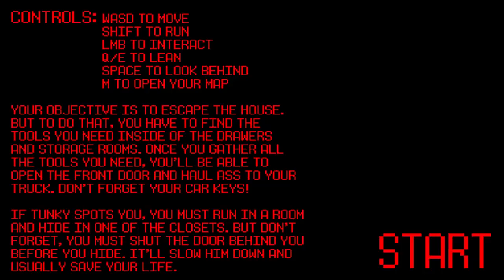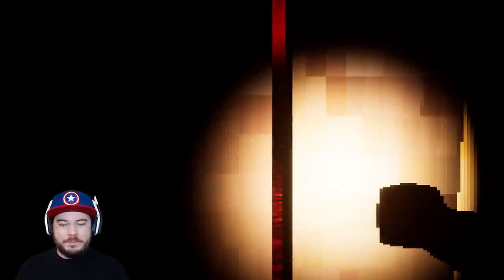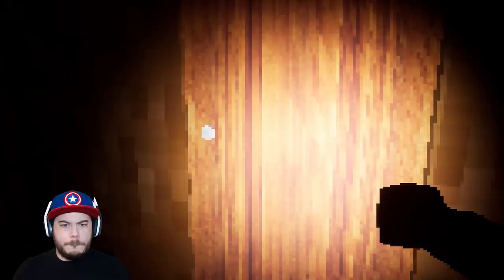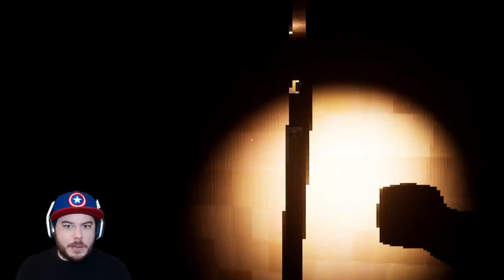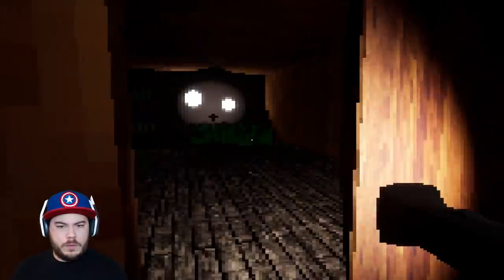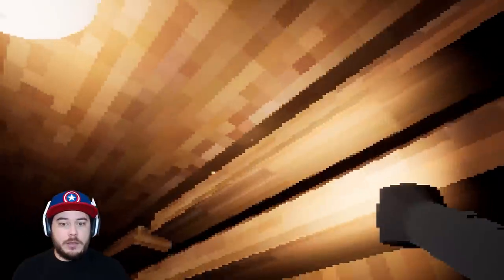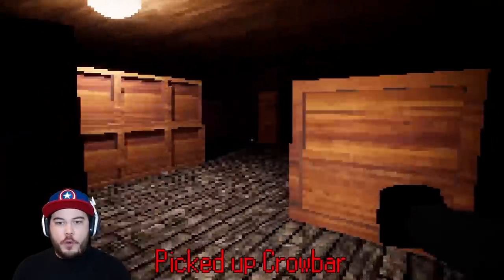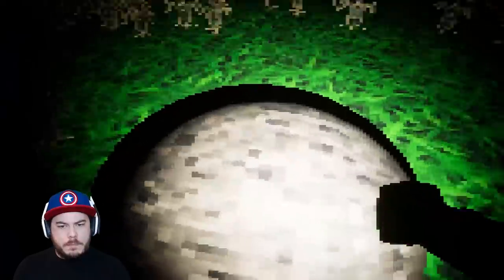I'M TRAPPED IN TUNKY'S HOUSE... AGAIN?! | Tunky.EXE (MicroHorrorArcade)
Watch me LIVE on Twitch!